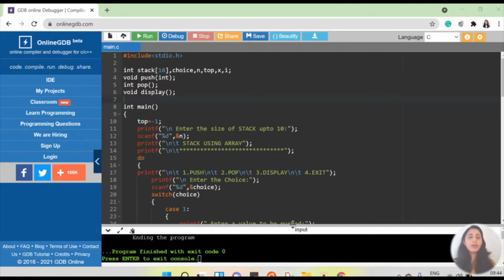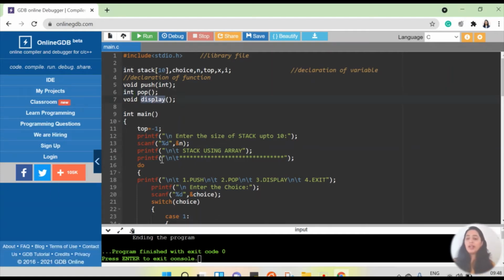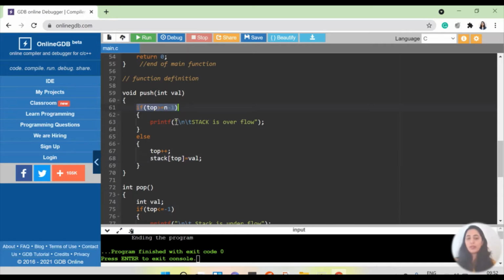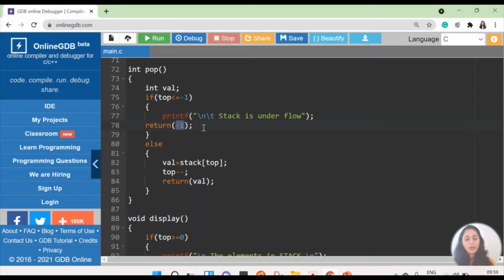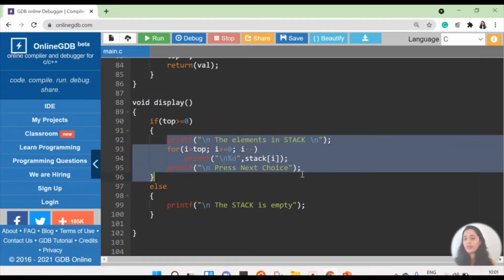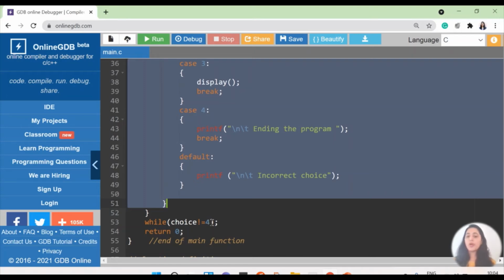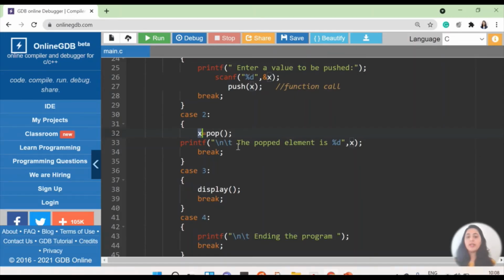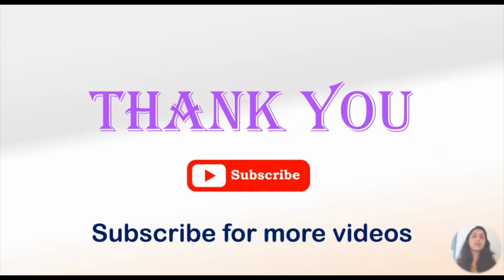Stack using array | representation of stack | c program | stack in c program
Data Structures and Algorithms: Stack using Array

This video covers the representation of a stack using arrays in detail.
The code is done in C programming language.
Push, pop and display operations on the stack are explained with code.